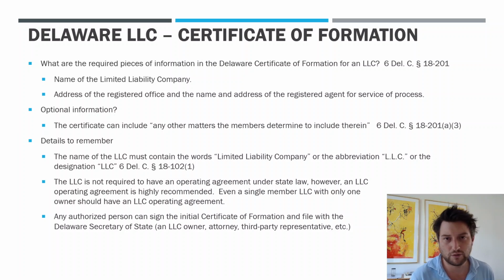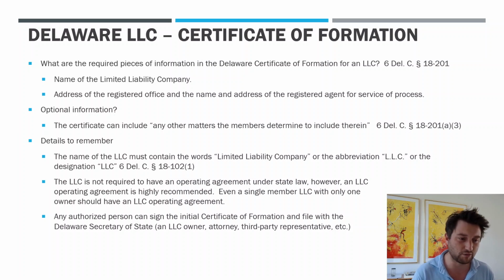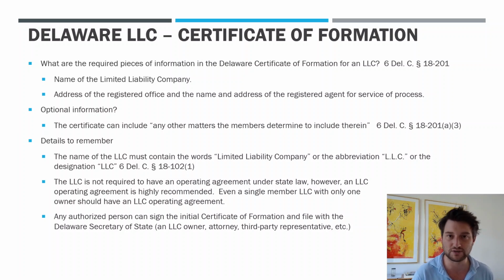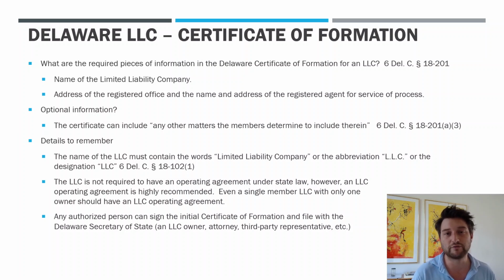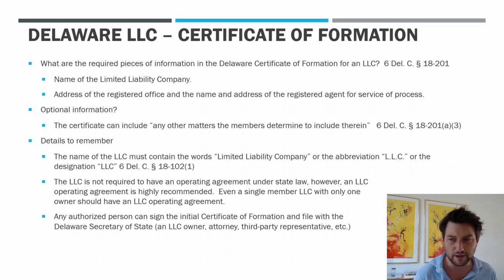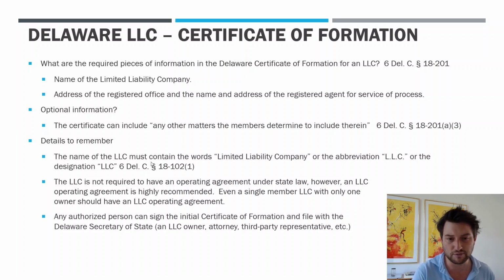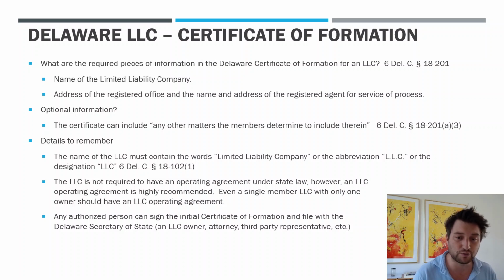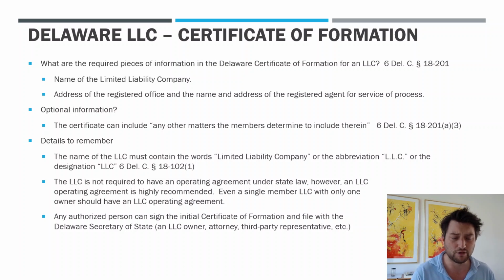Delaware LLC Certificate of Formation - What Information is Required?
If you want to form a Delaware LLC, you'll need to file a Certificate of Formation with the Delaware Secretary of State.  What information is required?